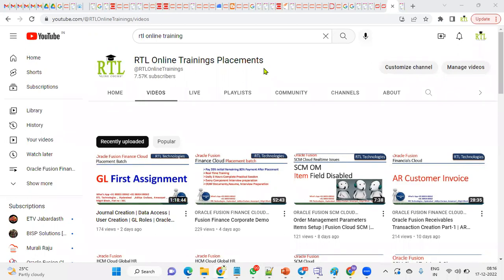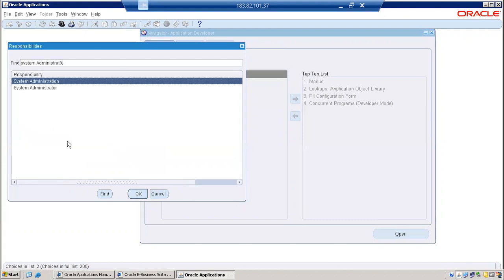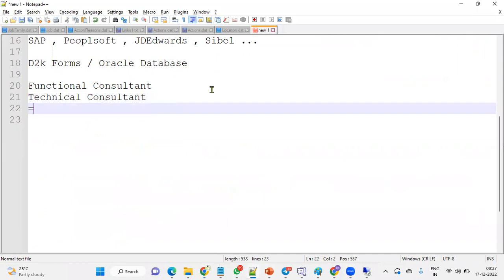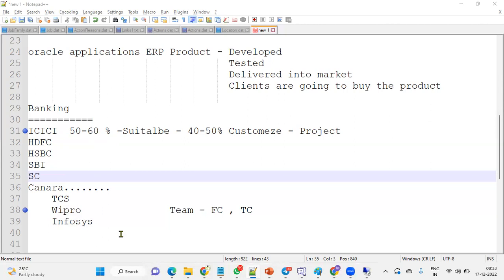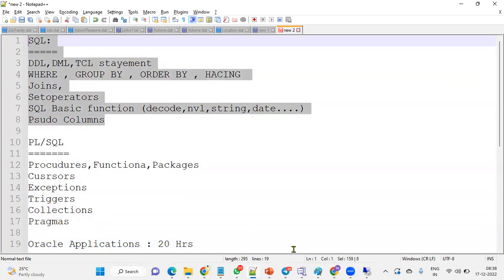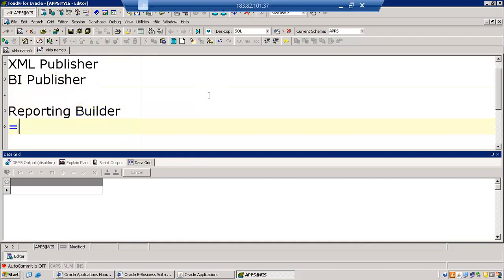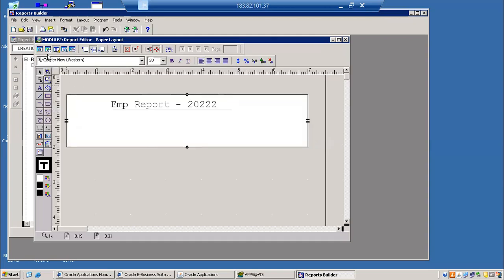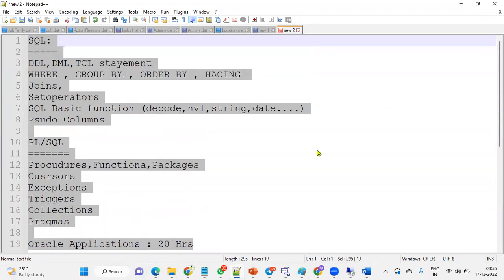Oracle Apps Technical Jobs | 100% Placement | 45 Days | Fee return if not get job in 3 Months